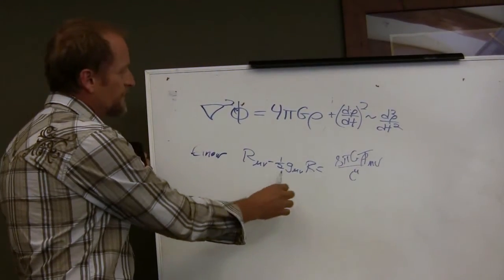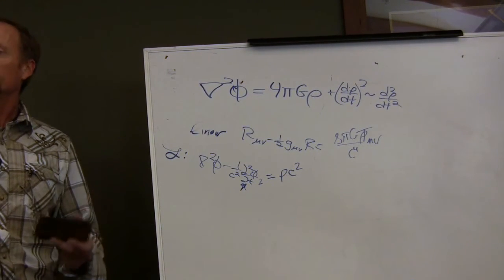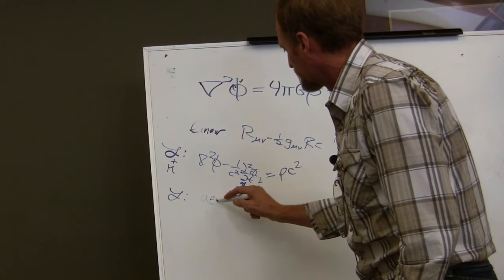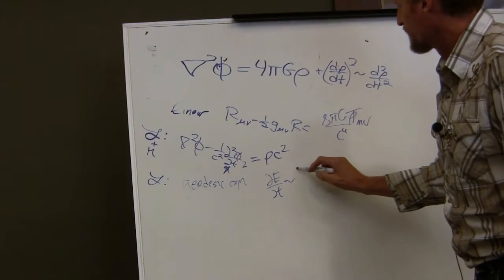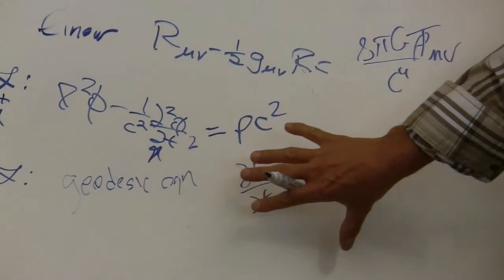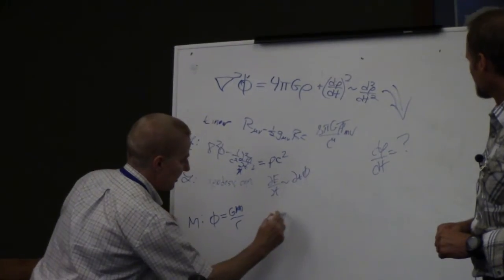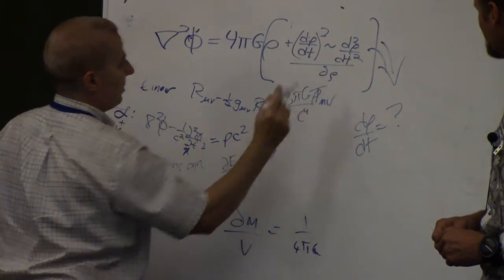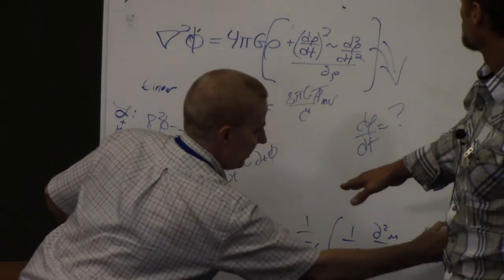BPW 2016: 21. Lance Williams "The Mach Effect"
Lance Williams of Konfluence.org, with the second of four sessions introducing and setting the stage for Dr. James Woodward's presentation "Mach Effect Concepts and Experiments."

Breakthrough Propulsion Workshop, Estes Park, Colorado. September 22, 2016. Session 4